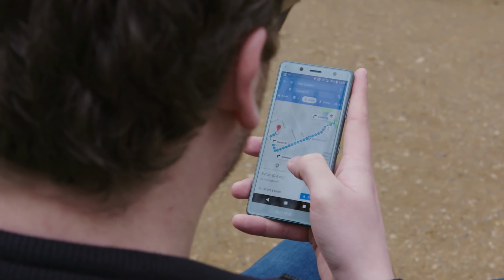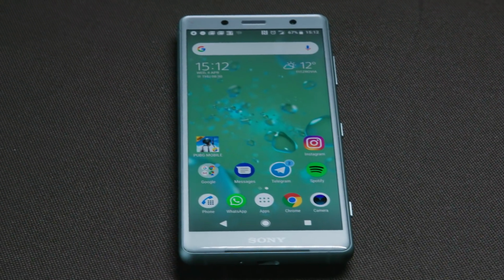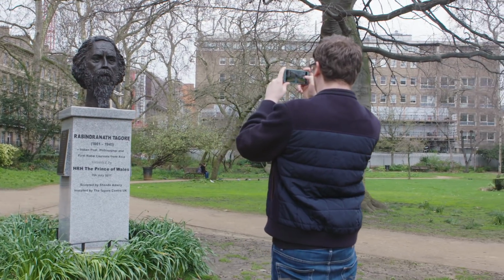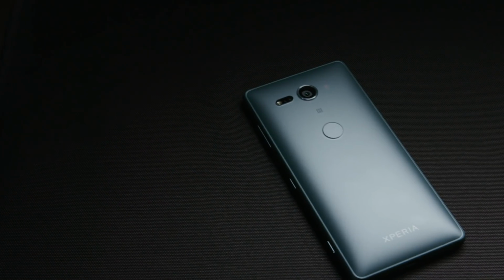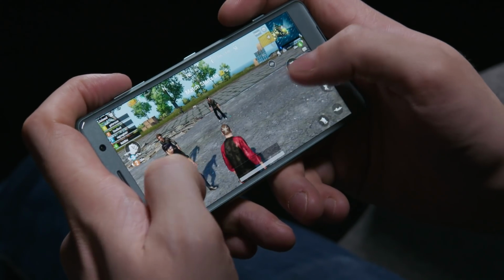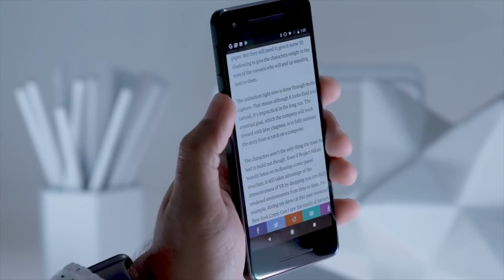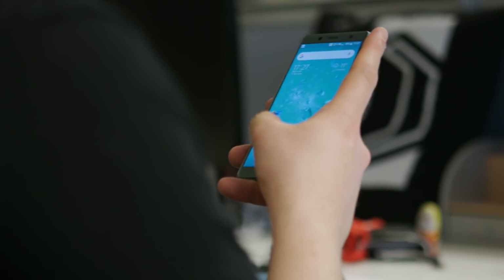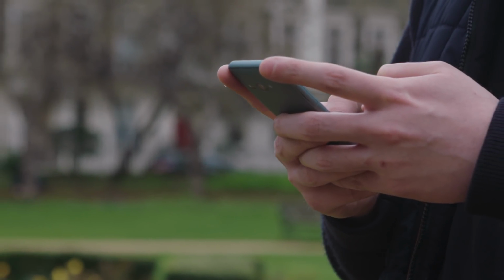Sony Xperia XZ2 Compact Review